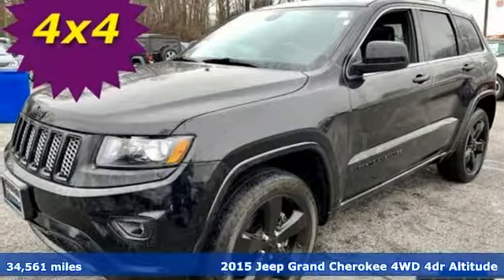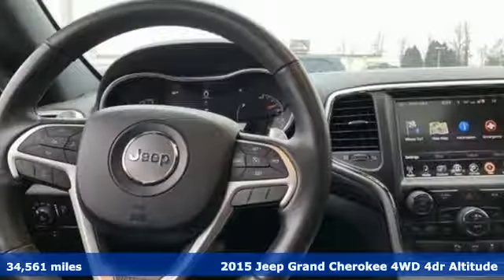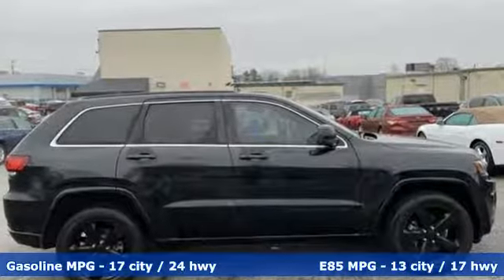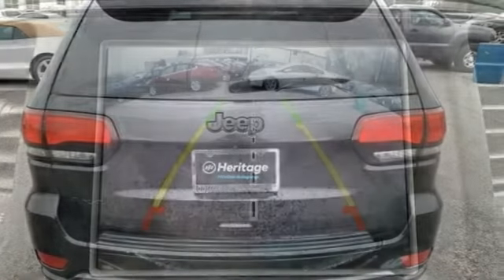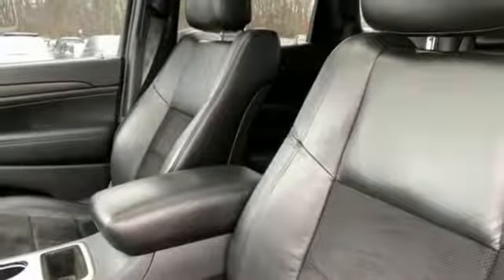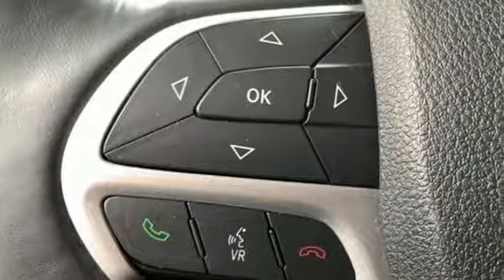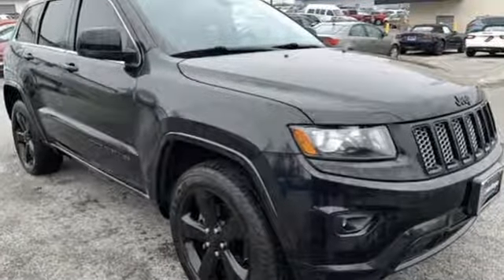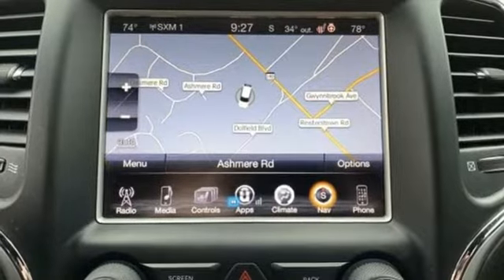2015 Jeep Grand Cherokee Baltimore MD Owings Mills, MD CU130084 - SOLD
Year: 2015
Make: Jeep
Model: Grand Cherokee
Trim: Altitude
Engine: 3.6L V6 24V VVT
Transmission: 8-Speed Automatic
Color: Black
Interior: Black
Mileage: 34561
Stock #: CU130084
VIN: 1C4RJFAG8FC130084
*** ALTITUDE III *** NAVIGATION *** POWER SUNROOF *** HEATED SUEDE SEATS *** 4 WHEEL DRIVE *** CLEAN, ONE OWNER CARFAX *** 20 INCH ALLOY WHEELS *** Dual Climate Control, Park Assist with Rear Camera, Satellite Radio, Alpine Speakers, Bluetooth, Heated Steering Wheel with Audio and Cruise Controls, Power Liftgate and Side Air Bags. 65,000 Miles Remaining Factory Warranty. *Your additional costs are sales tax, tag and title fees for the state in which the vehicle will be registered, any dealer-installed options (if applicable) and a $299 dealer processing fee (not required by law). Prices are subject to change, and prior sales are excluded from these offers. While every reasonable effort is made to ensure the accuracy of this information, we are not responsible for any errors or omissions contained on these pages. Please verify any information in question with the dealer.

Address:
11234 Reisterstown Road